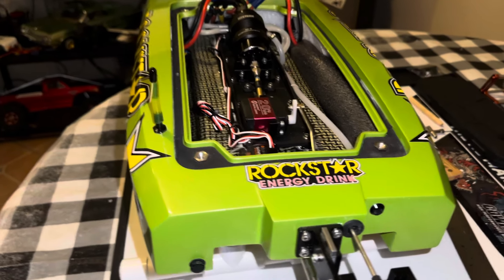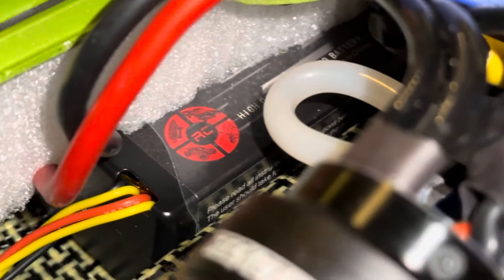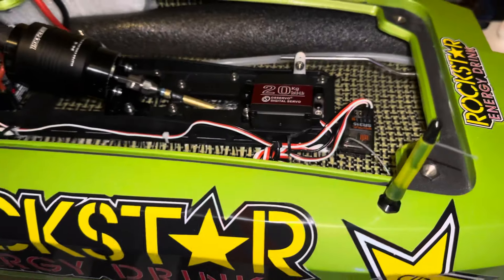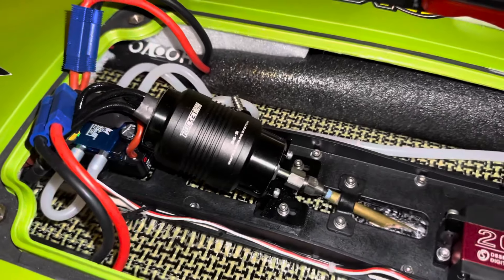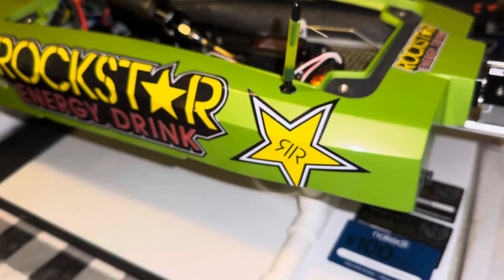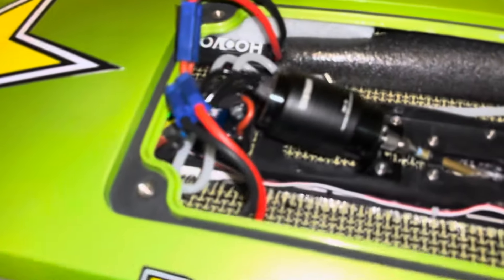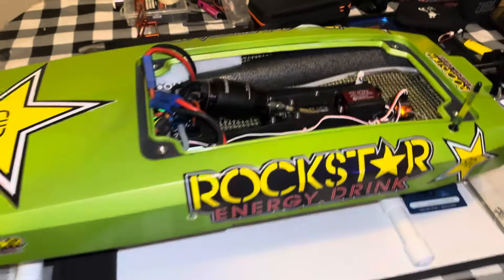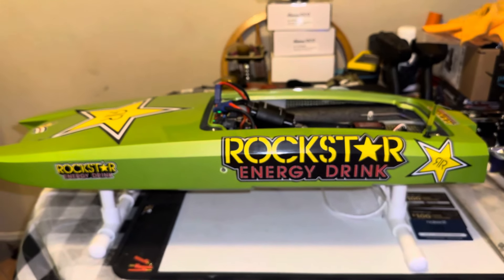Proboat Veles 29 Rockstar Energy Custom Build Kevlar Inlay Battery Tray Removed Rocket Motor Strut